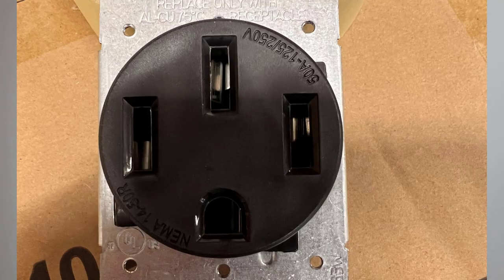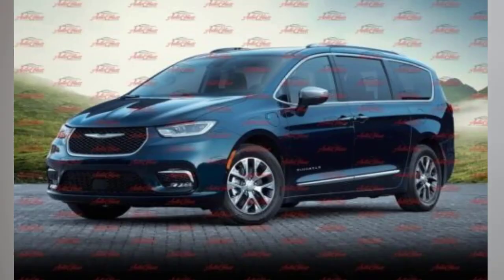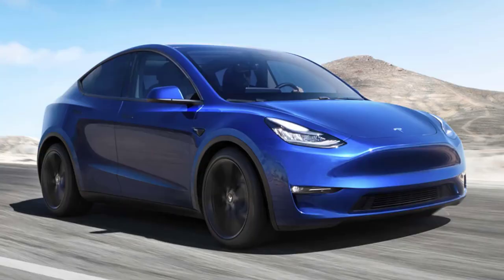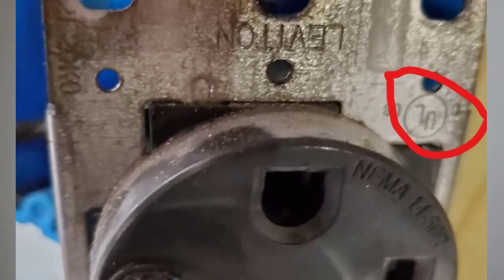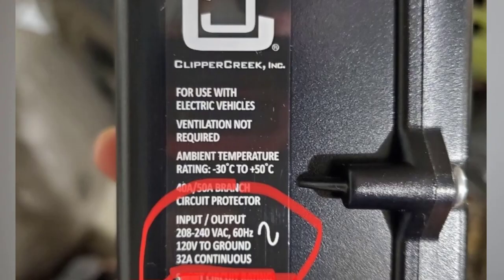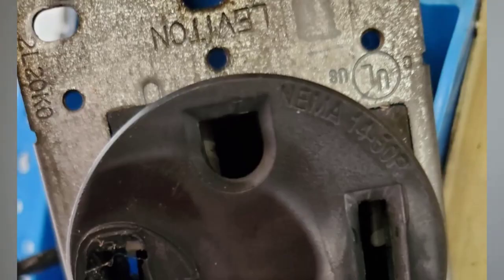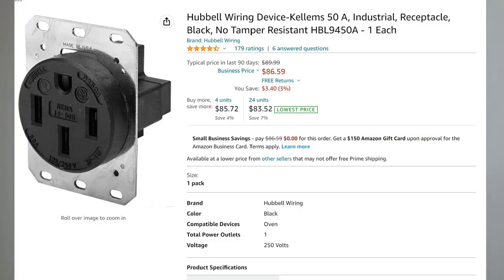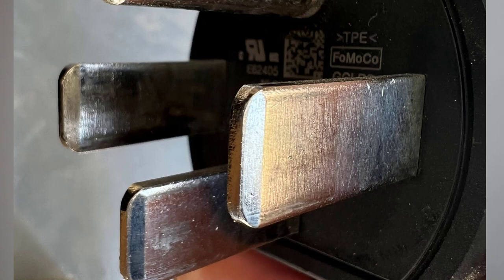ELECTRIC VEHICLE HOME CHARGING DANGER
If you are setting up your own home charging system, please be aware that not all NEMA 14-50 outlets are the same and just because it has an Underwriter's Laboratory (UL) seal of approval means a device is suitable for all uses.